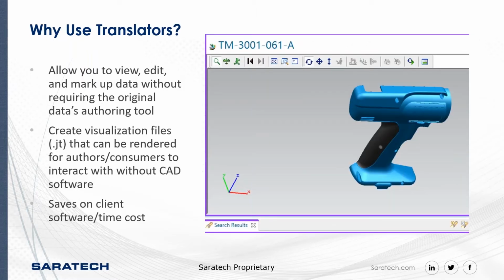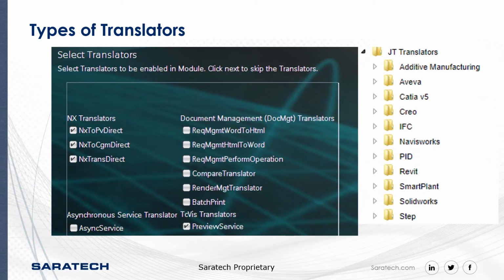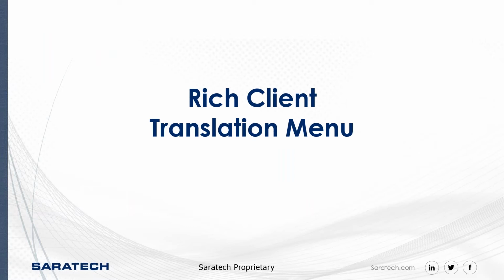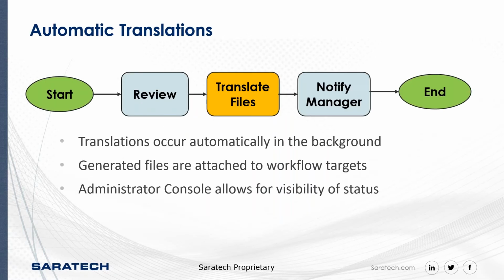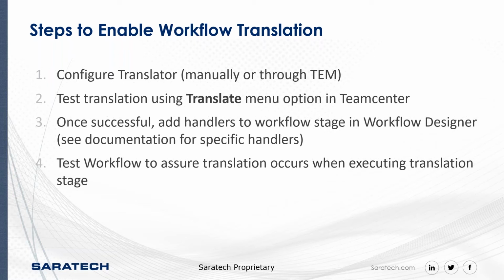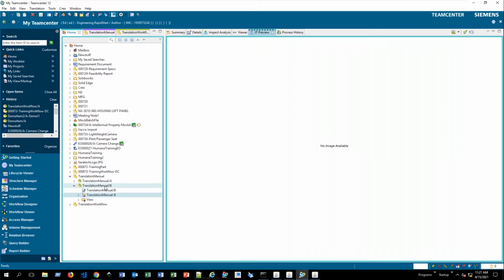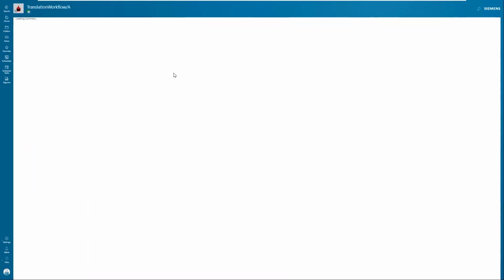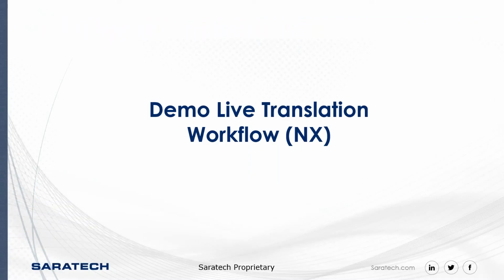CES: Using CAD Translators for Effective Collaboration in Teamcenter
Effective collaboration is key to any engineering organization. Data must be easy to share across the team, accessible to engineers and non-engineers alike.

Learn how to share data effectively with the dispatcher in Teamcenter. Understand how dispatchers translate data from parts to .jt files, as well as from drawings to PDF. All in the context of your workflow or manually if you choose. We will also show MS Office translations as well.

• What is the Teamcenter dispatcher and its capabilities?
• How dispatcher is used to enhance workflow and allow for manual/retroactive translations
• What translators are used and when to use them?
• Additional tips on dispatcher

Chapters:
0:00 Introduction & Agenda
2:15 Why use Translators?
4:26 About Translators
5:41 Types of Translators
7:16 NX Example - Part to .jt
9:30 Rich Client Translation Menu
12:44 Translations & Workflows
17:15 Demo Live Translation Workflow (NX)
27:14 Notable Takeaways
28:09 How are Translators working in your
28:40 Workflow Designer Guide Links
29:08 Q&A